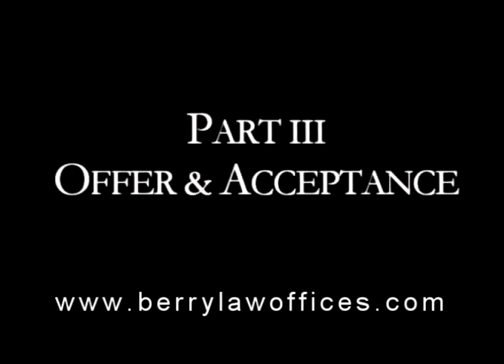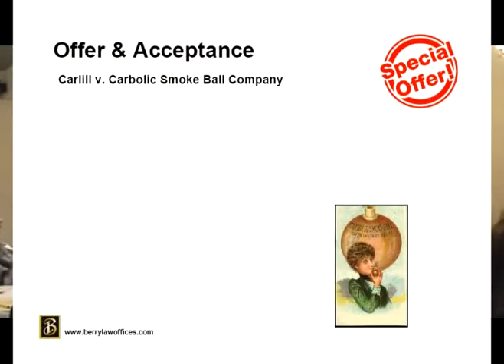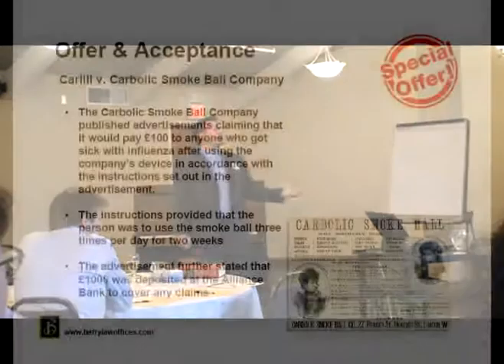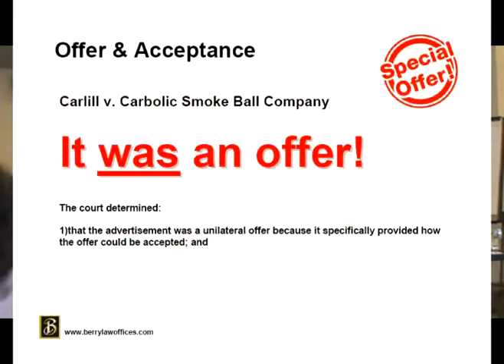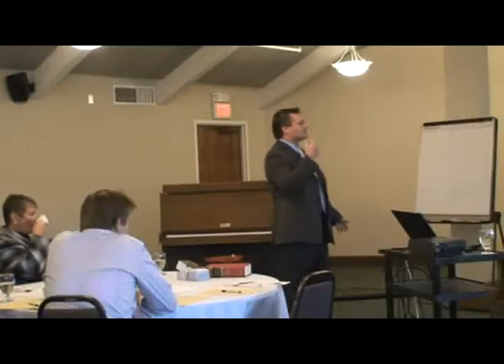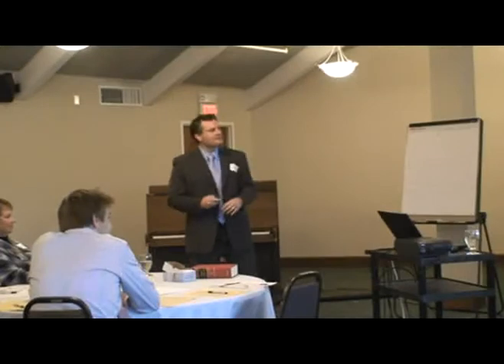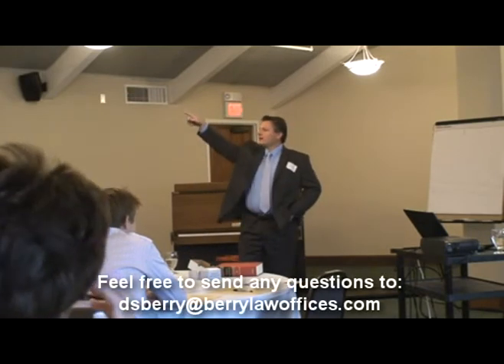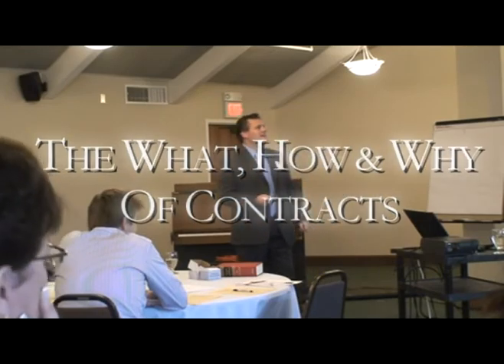Part III - The What, How & Why of Contracts (Offer & Acceptance)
Part III of this video series utilizes case studies to discuss the importance of the offer and acceptance.

Part IV of this video series will continue to discuss the offer and acceptance utilizing a purported agreement between a farmer and implement dealer.